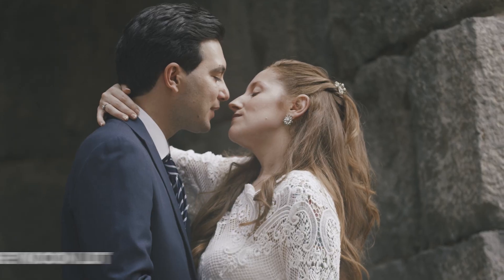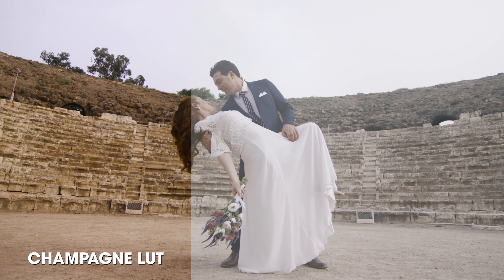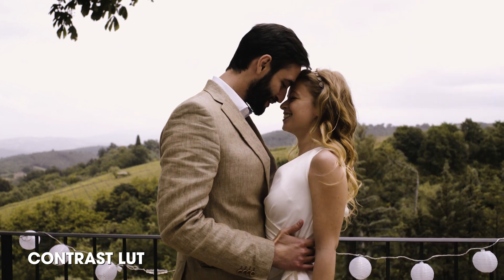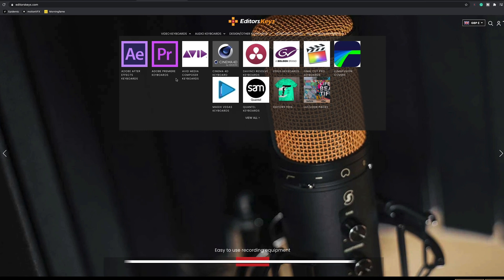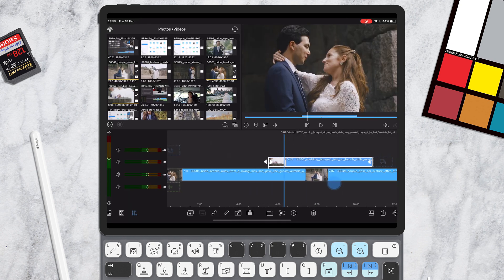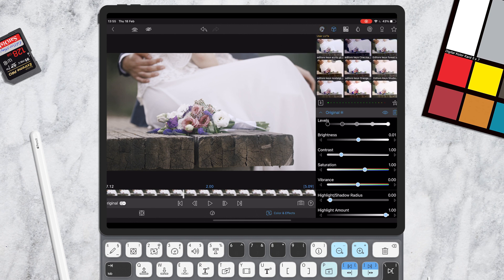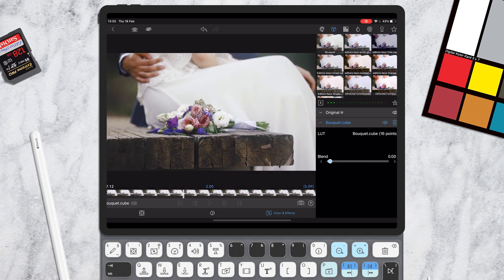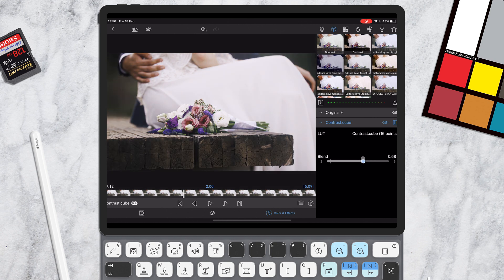Lumafusion Wedding Looks/Luts - Wedding Videographers